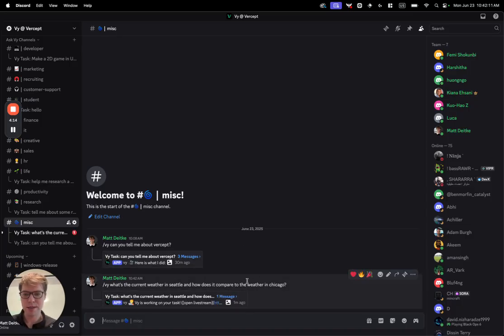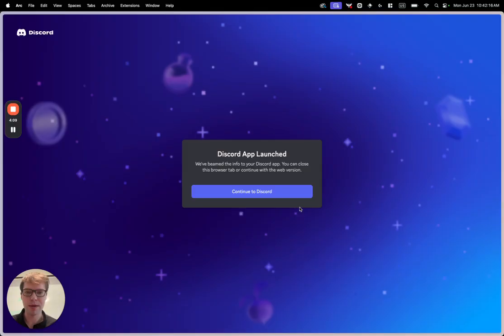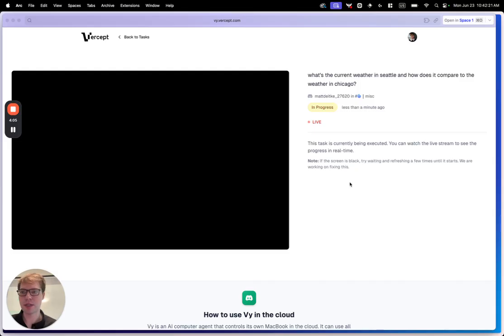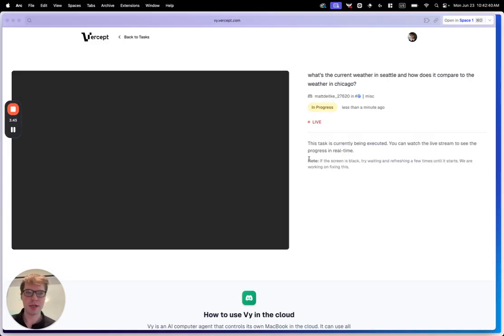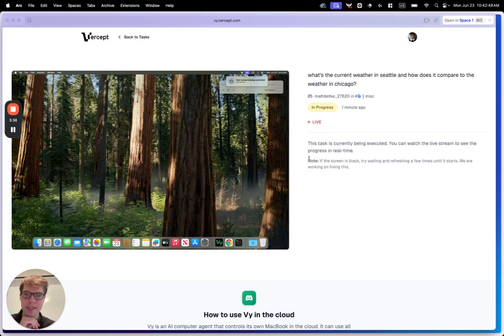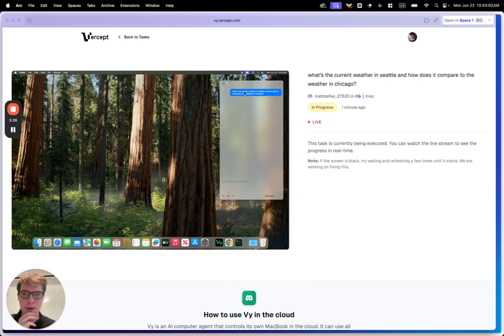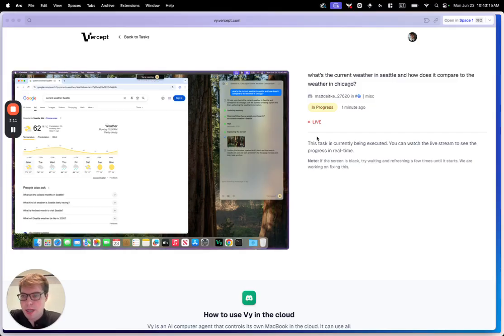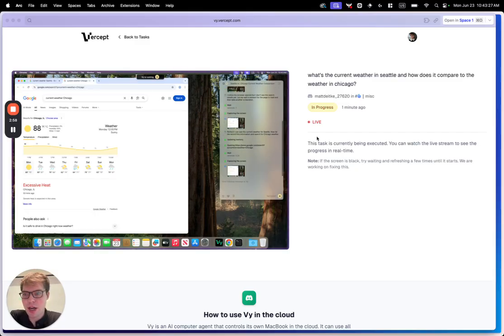Computer Use in the Cloud with Vy by Vercept!